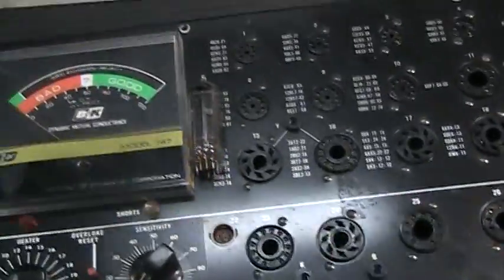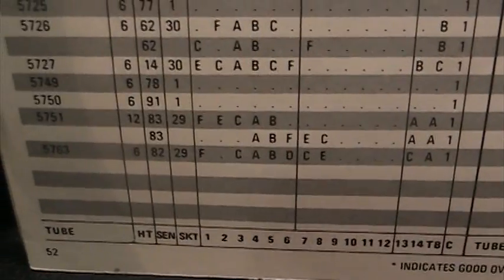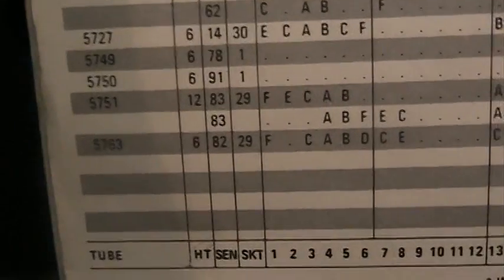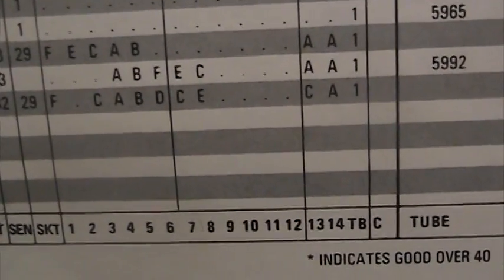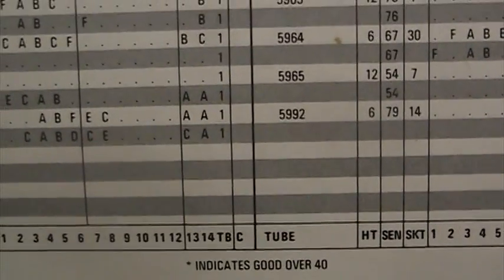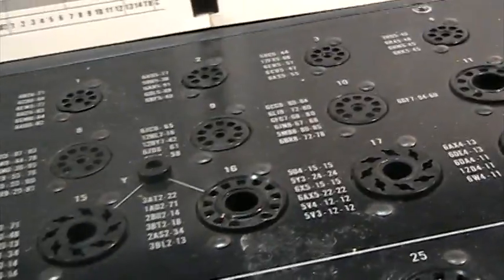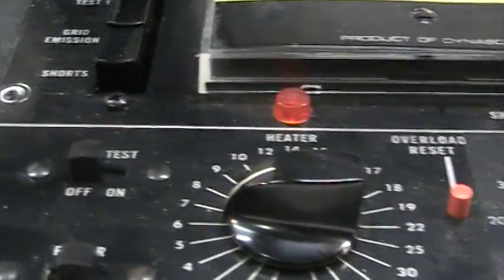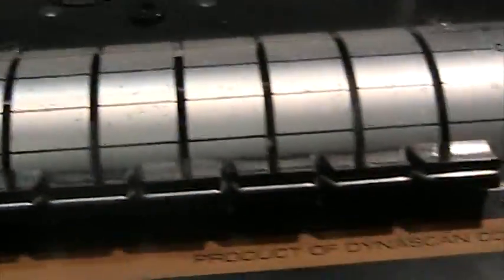BK 747 747B Tube Tester B&K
This is available for sale.
Quick demo of the venerable BK 747 tube tester. This was marketed as a semi-automatic tube tester, with many of the tubes needing only Filament, and gain settings. Other tubes that are not 'automated' will need up to 14 different levers set. This is a highly rated 'Mutual Dynamic' tube tester and was all solid state (transistor), hence signalling the demise of the tube era.
   The 'B' model shown here has the 'Overload Reset'  button below the meter. The earlier 747 did not. It had an internal fuse. These are fun to play with, a little more generous than my Sencore MU-150, but a very good mutual dynamic tube tester.